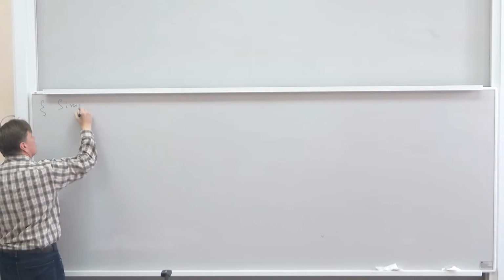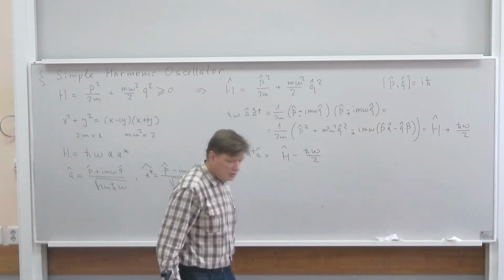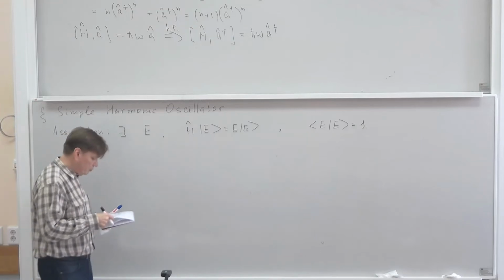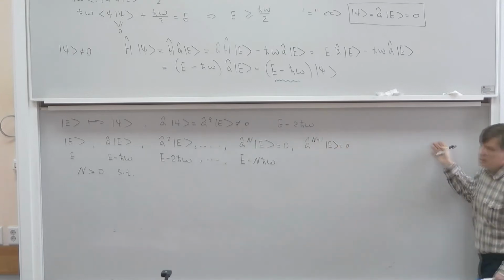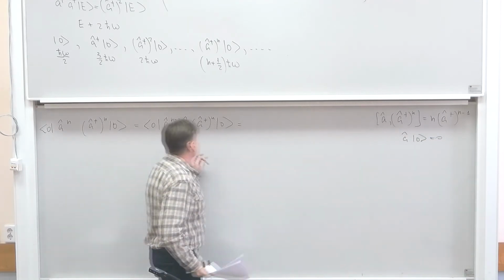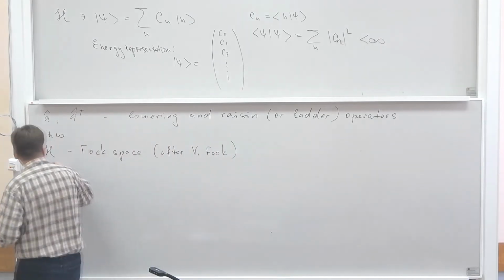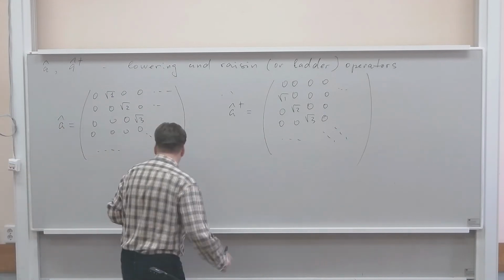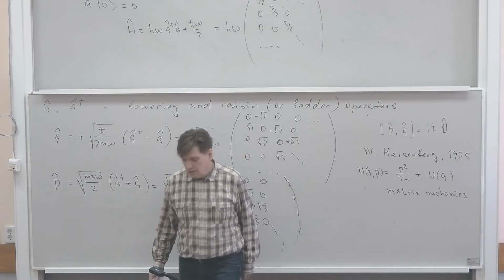Simple Harmonic Oscillator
Quantum Mechanics
Alexey Sharapov